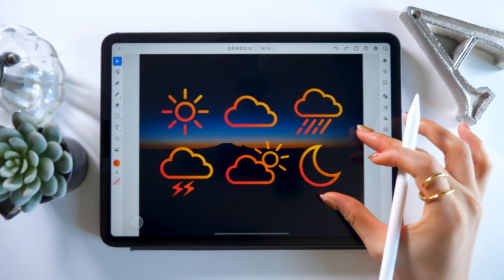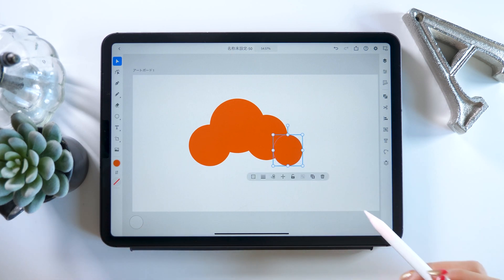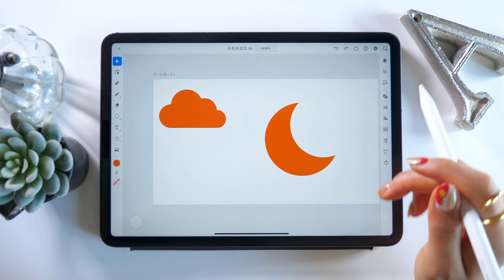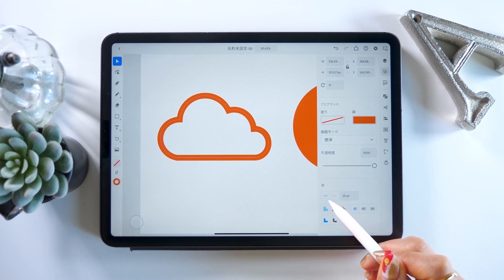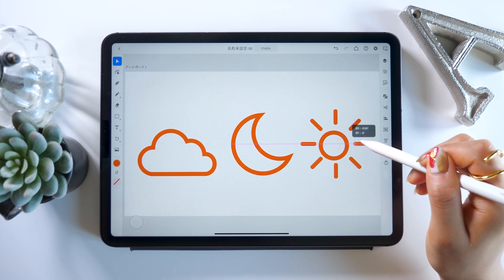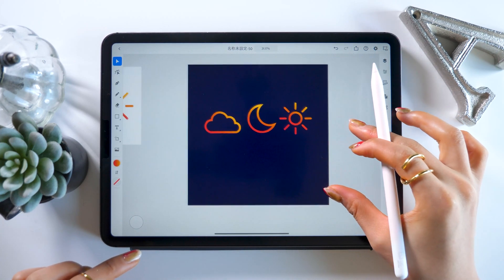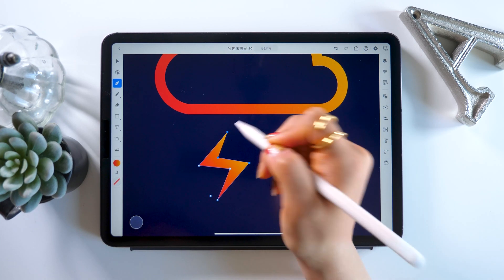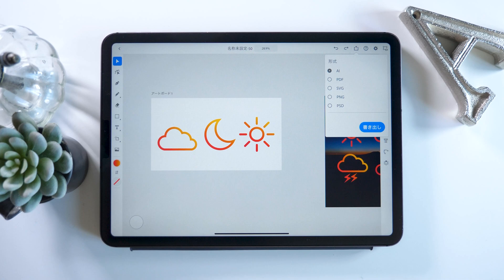Create Stylish Icons & Logos on illustrator for iPad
▼My tools:
・iPad Pro 2018 / 11inch 1TB celler model
・Apple Pencil

+software:
Adobe Premiere Pro/
Adobe Audition /
Adobe After Effects /
Adobe Photoshop /
Adobe XD /

+Recording equipment
▼Camera-Panasonic GH5